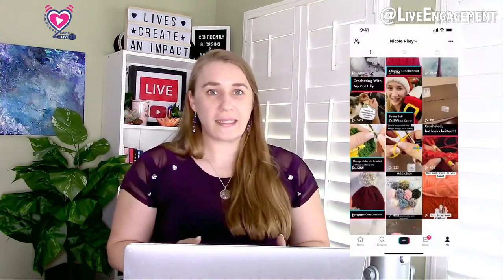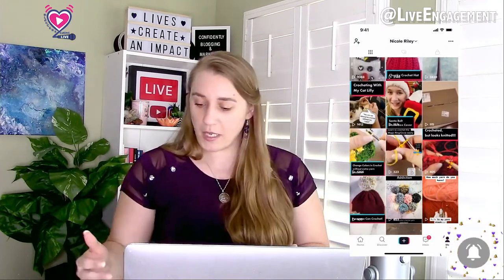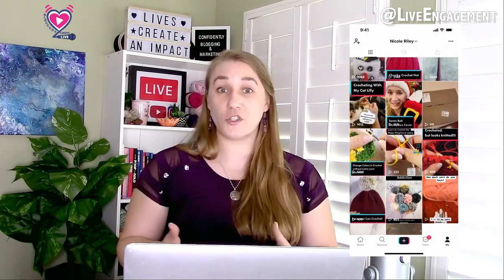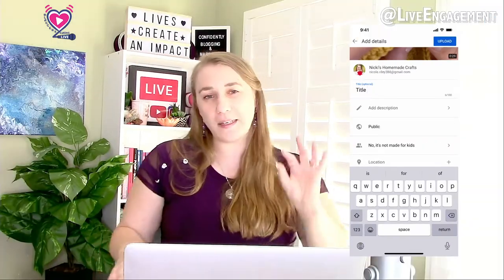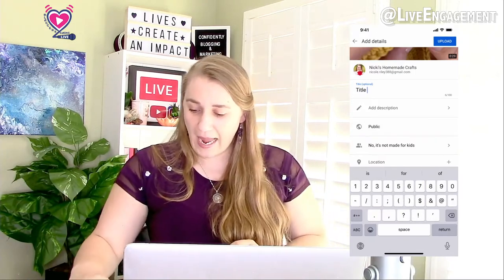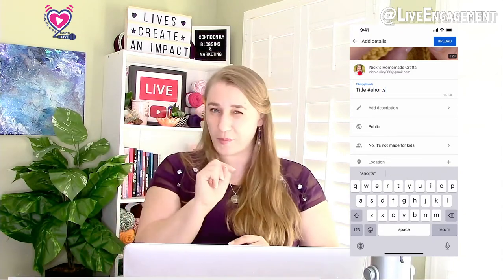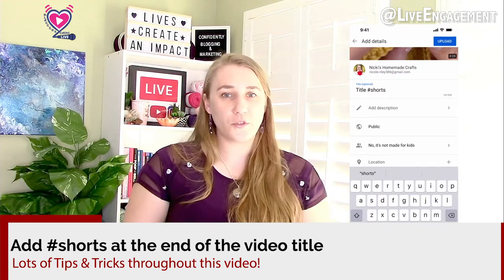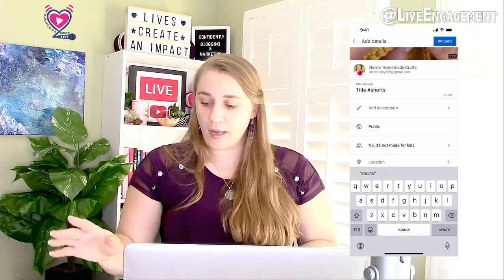REPURPOSE 1 VIDEO for ALL SOCIAL MEDIA Platforms - IG Reel, FB, Pinterest Story, Youtube Shorts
Learn how to repurpose 1 video and post the same videos from TikTok to all social media platforms, as an Instagram Reel, Facebook Video, Pinterest Story Pin, and Youtube Shorts.

Learn more about how to grow on Youtube as a blogger

You will learn how to start your channel, grow it overnight and use the momentum to grow even further. Stop the hustle and use video to your advantage!

Also I use KW finder here to find the perfect keyword before writing a blog post

If you're not a member of Ecamm, what are you waiting for? You can try Ecamm Live for FREE for a full 14 days.